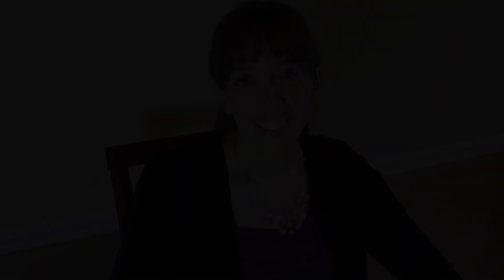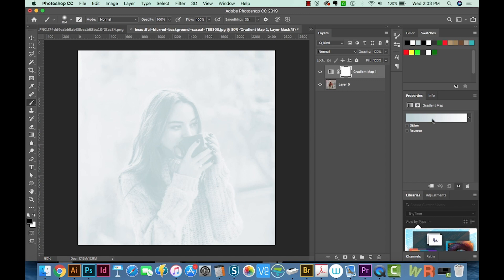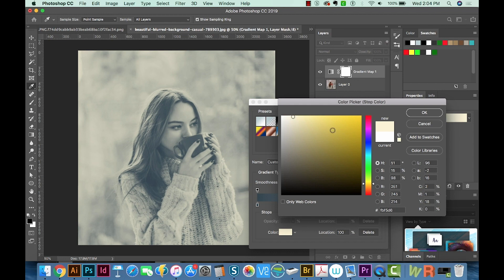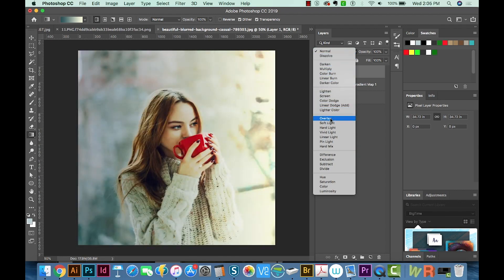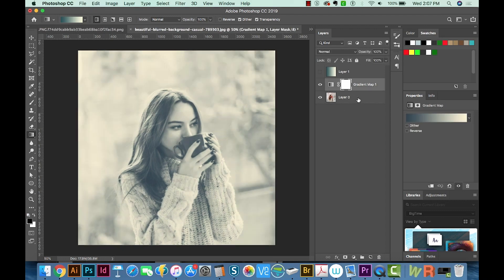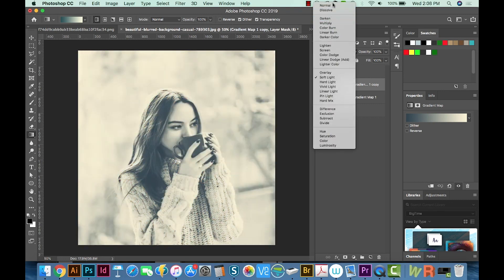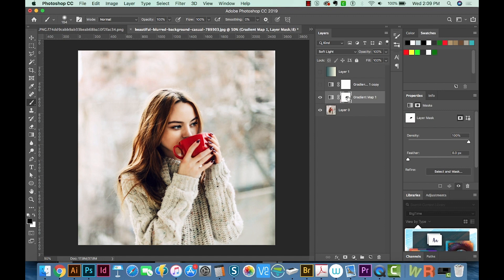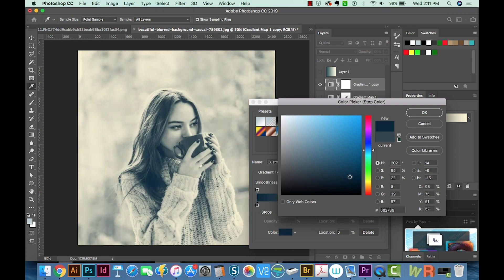Easy Color Grading Using Gradient Maps in Photoshop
It's easy to give your photos a more dramatic or cinematic effect with color grading!